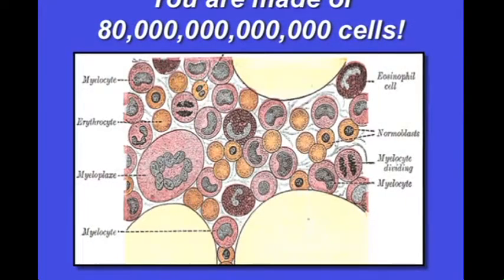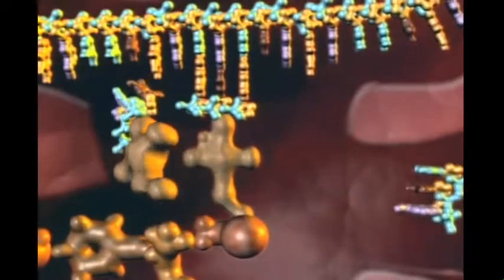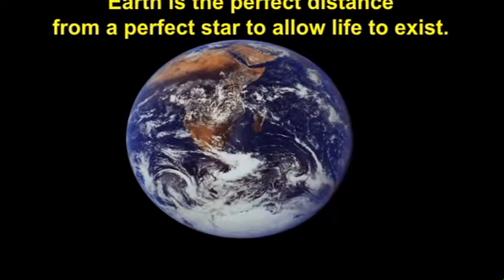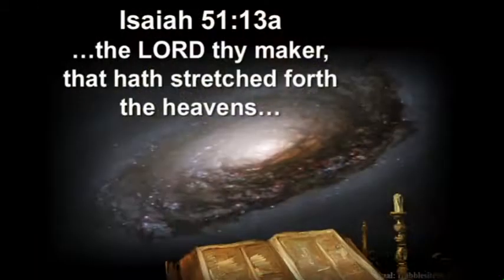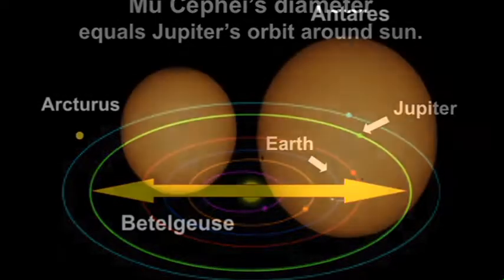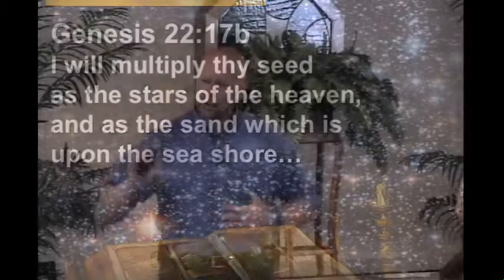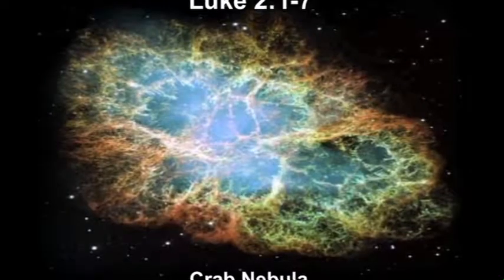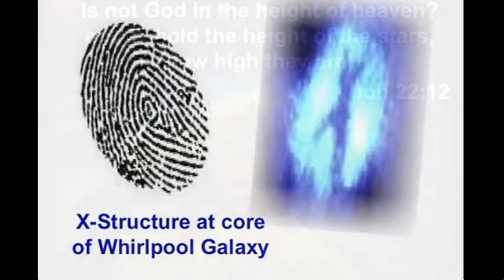Microscopic Man, Astronomical God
Scientist Russ Miller goes head to head with secular science, proving the validity of the bible with indisputable evidence.
For more media from Russ Miller, go to creationministries.org